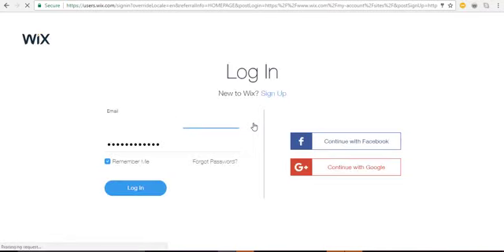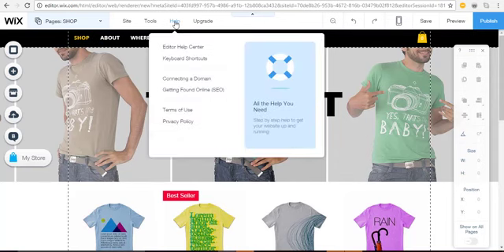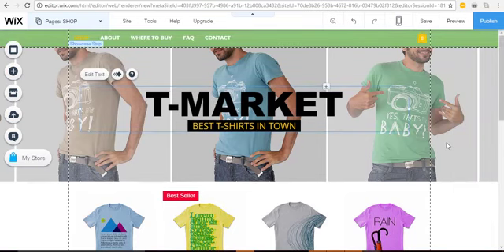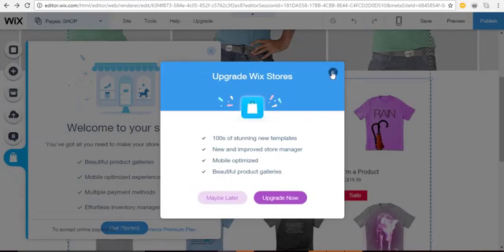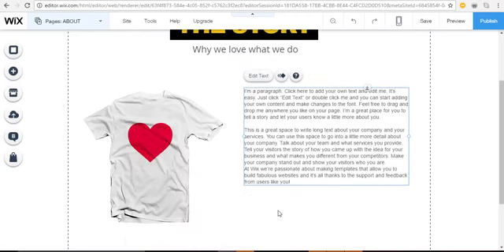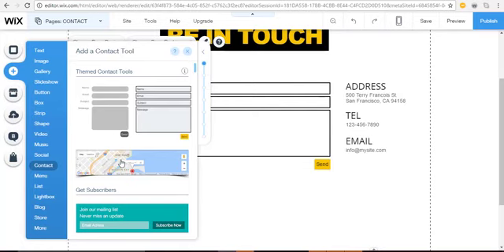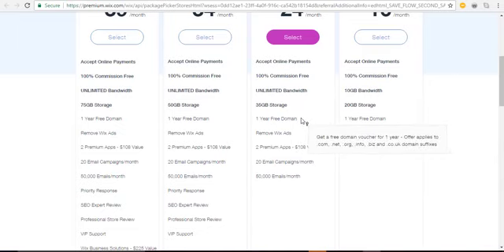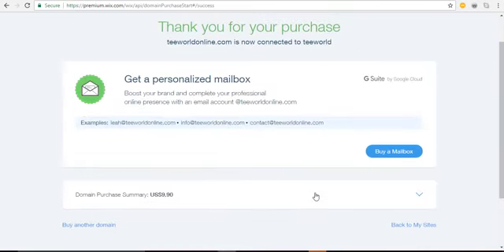Titorial 14 2 Self Seller Store Wix Site